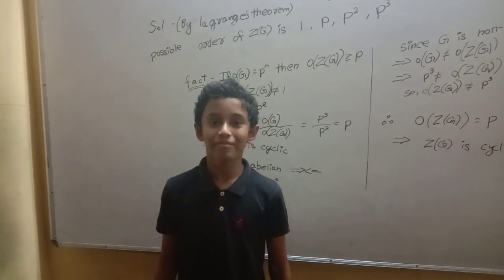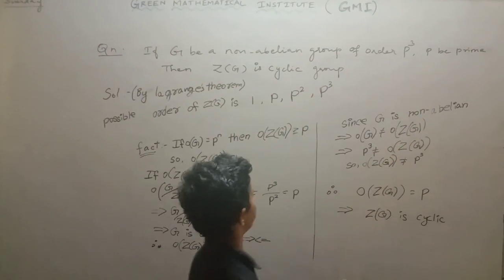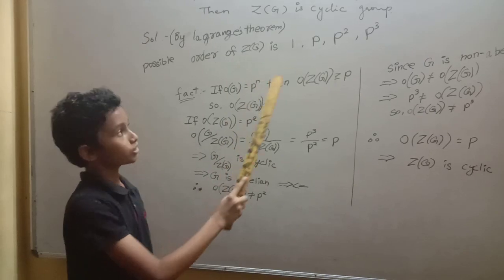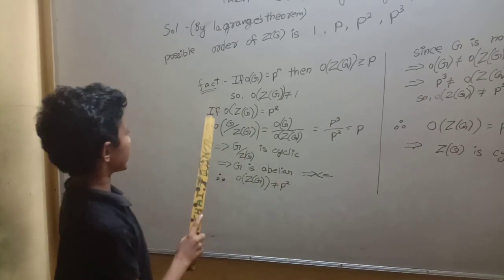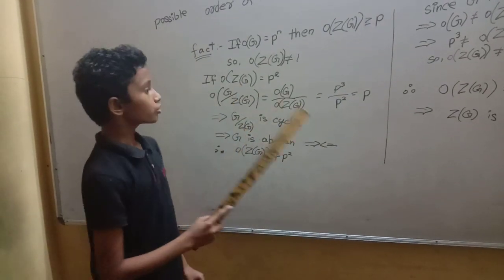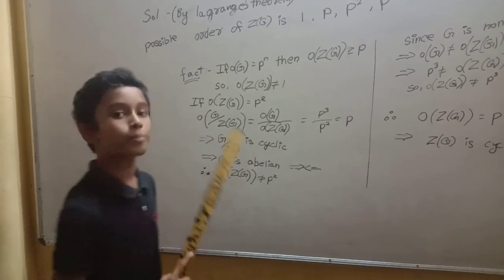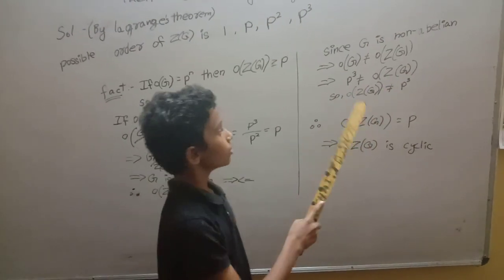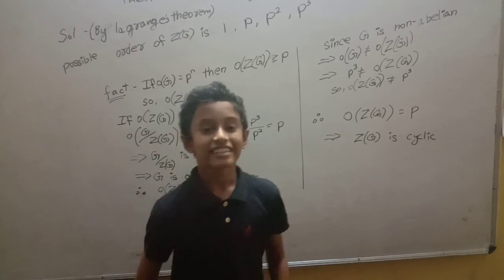Any non-abelian group of order p"3 has centre is cyclic subgroup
He is one of the best students in Green mathematical institution.

He is very dedicated person to learn mathematics...

He knows topology, Real analysis, complex analysis, Linear algebra...

CSIR_NET_MATHS (JRF).. PGTRB .. IIT_JAM .. TIFR ... NBHM .. all aspirants of various mathematics exams...look our videos for better clarification...full explanation in tamil...best of luck❤️

join us via telegram @